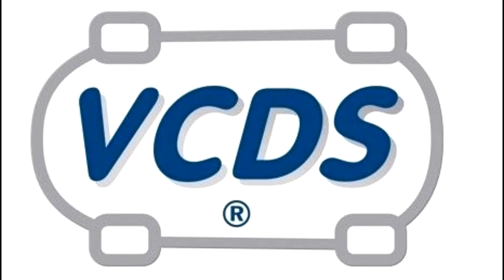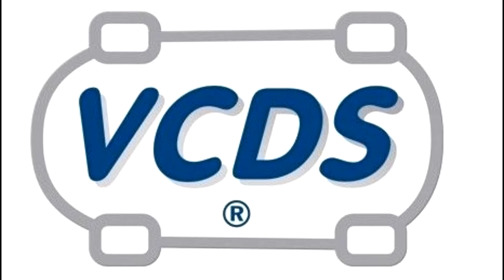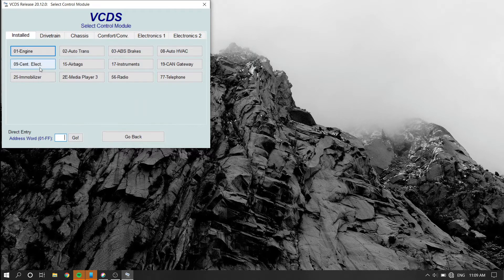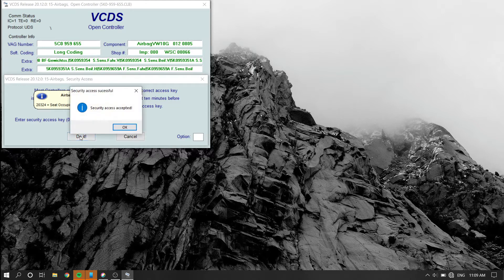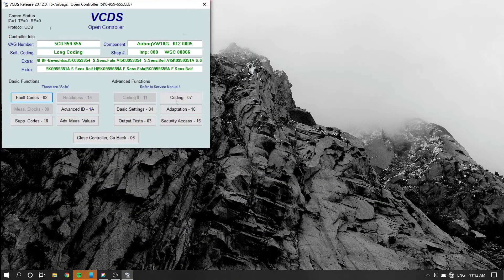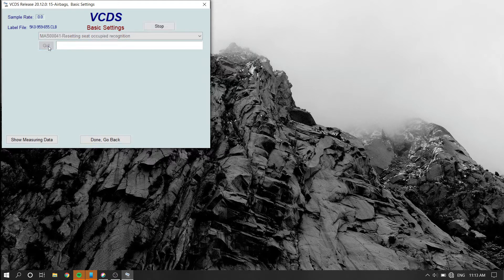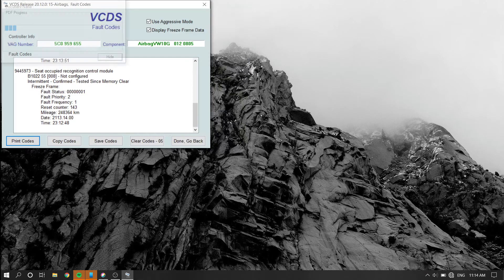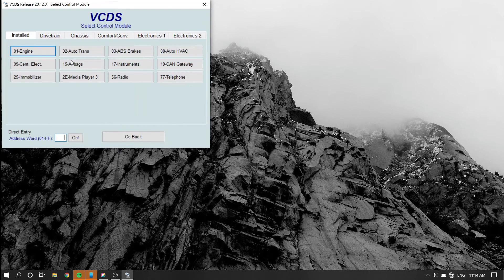RESET SEAT OCCUPANCY MODULE USING VCDS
Open VCDS
- Select airbag module
- Enter security access code
- Clear all fault codes
- Go to basic setting and select SEAT OCCUPIED RECOGNITION SERIAL NUMBER
- Exit and re-enter basic setting and select RESETTING SEAT OCCUPIED RECOGNITION
- Clear all fault codes again
- Exit VCDS and restart restart car

If you live in the Greater Toronto Area, Ontario Canada and are interested in coding/adaptations services.